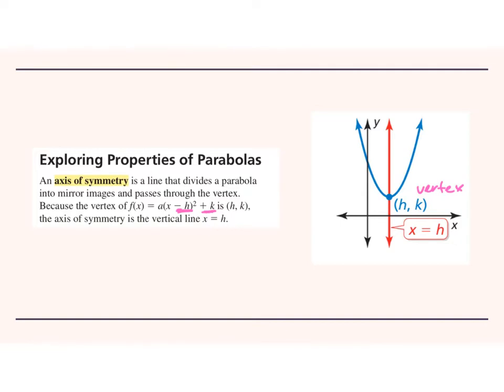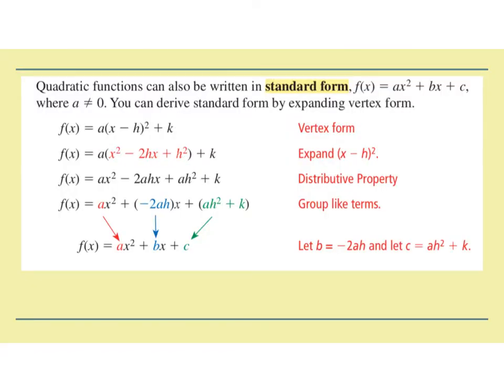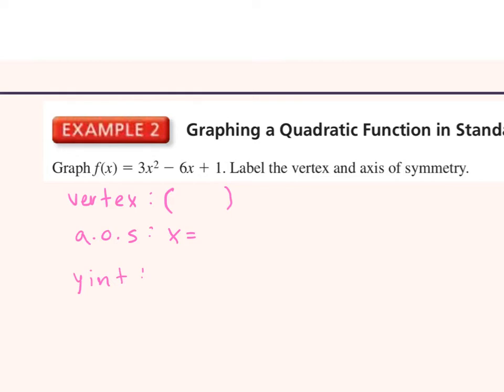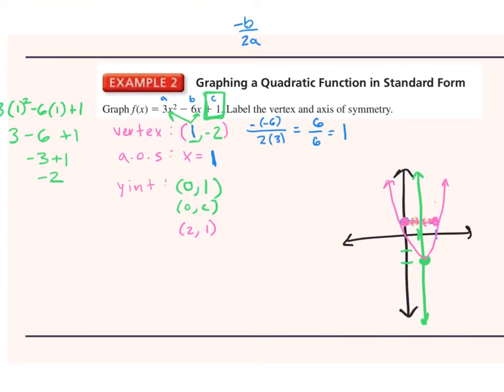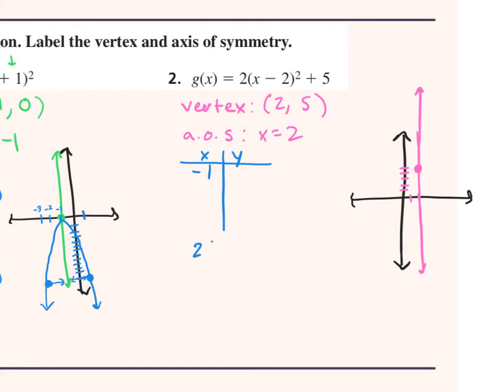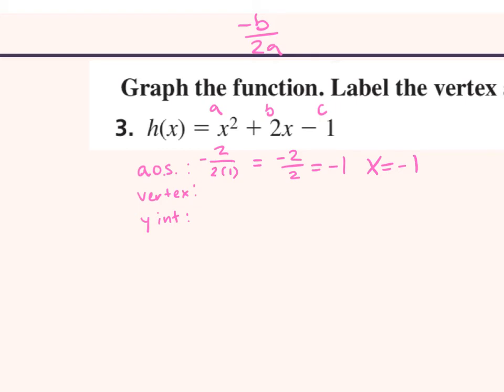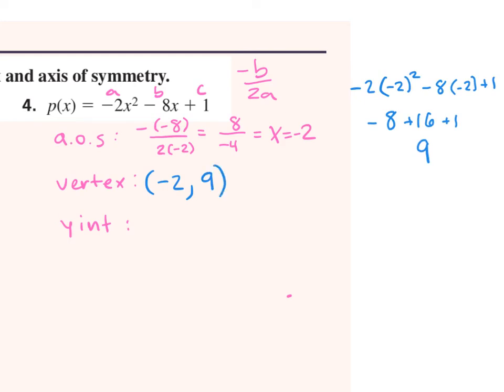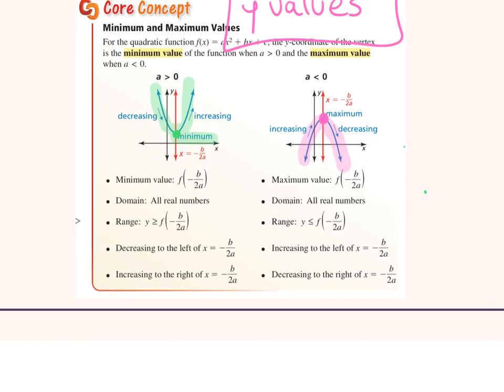9.11 ALG2 2.2 NOTES